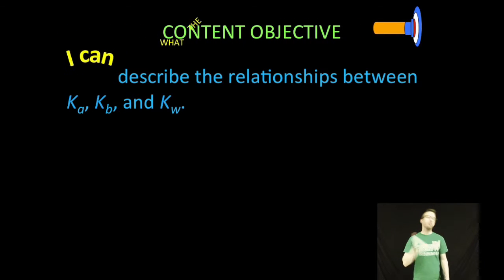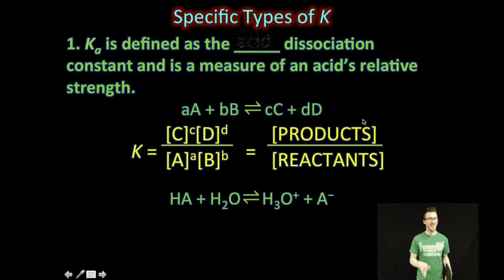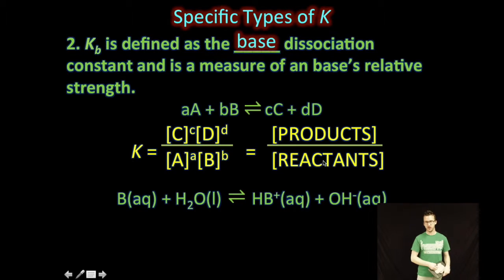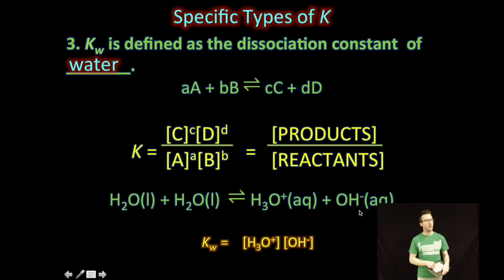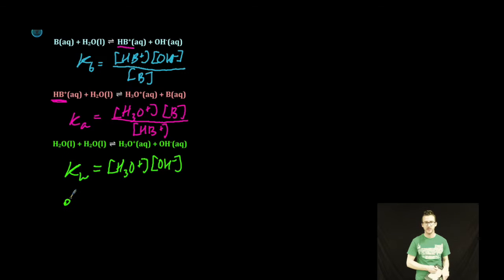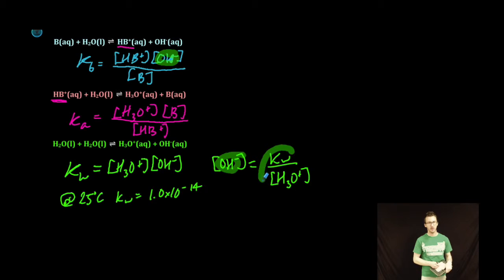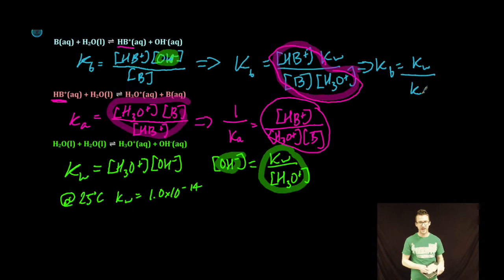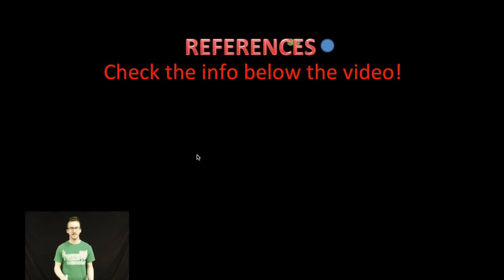Ka, Kb, Kw Relationships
This video is about Ka, Kb, Kw Relationships